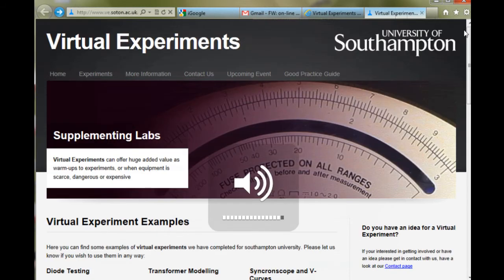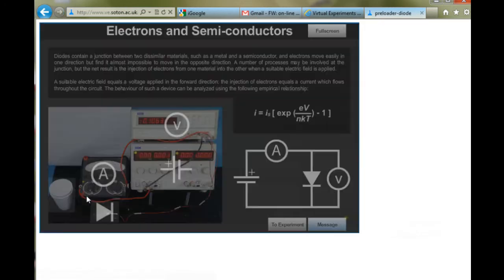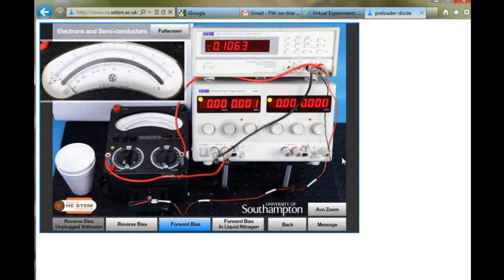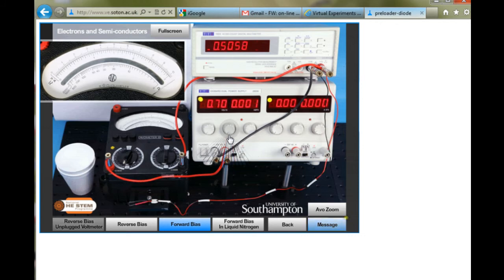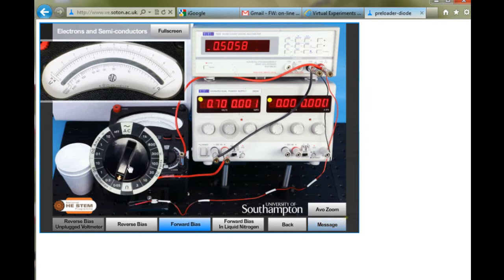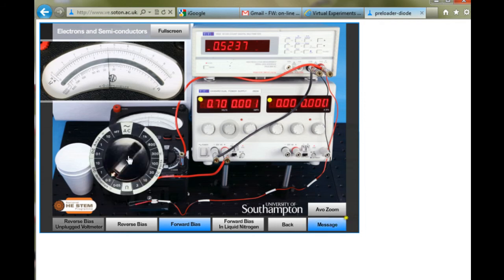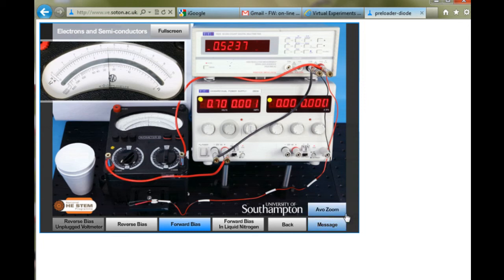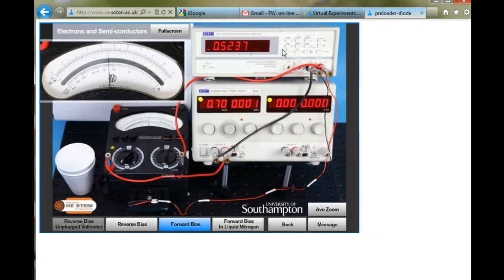Virtual Experiments - Professor John Fothergill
Professor John Fothergill describes online virtual experiments.